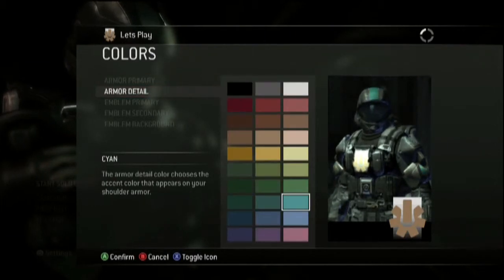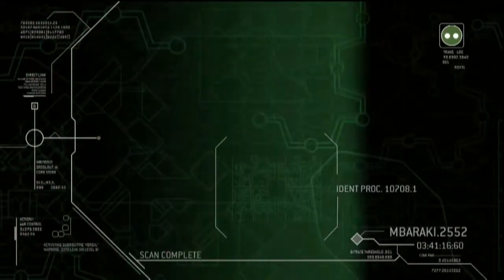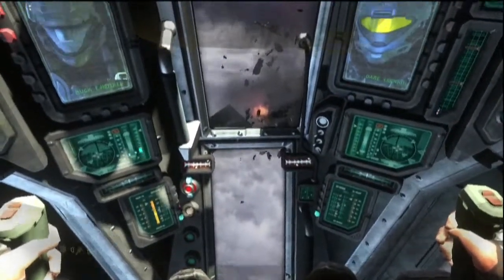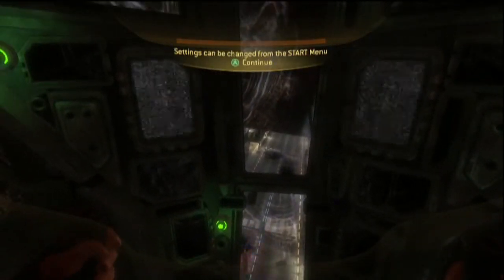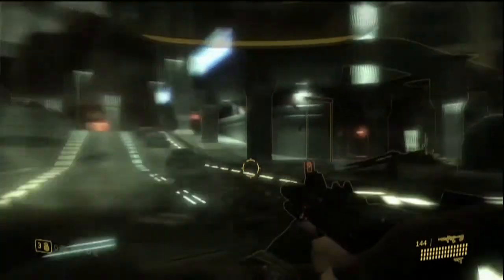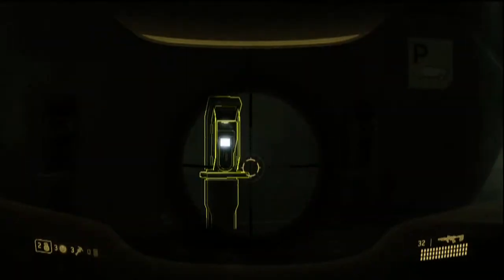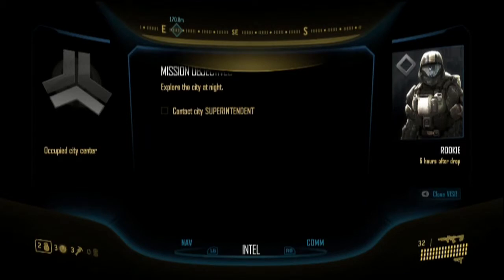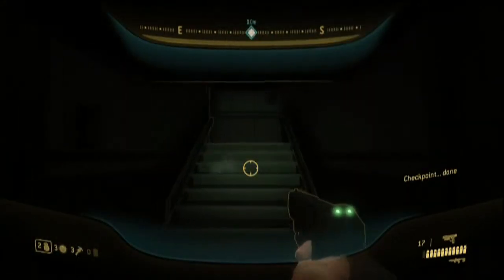Let's Play Halo 3: ODST- Prepare to Drop & Mombasa Streets Part 1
Welcome to Halo 3: ODST. It came out September 22nd, 2009. It was intended as a smaller, side-story. Unfortunately, Microsoft decided to make it $60 anyway.

In this video, I do some more unnecessary customization in the menu, watch the opening cinematic, before finally being left to fend for myself on the dark, New Mombasa streets.